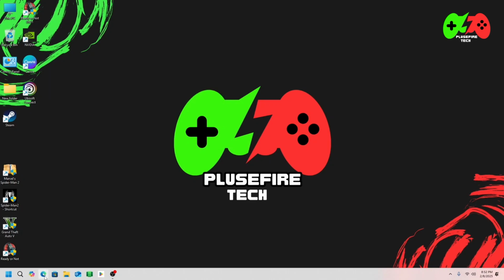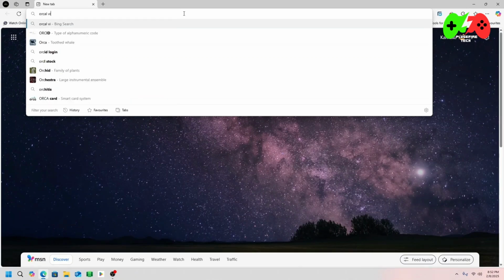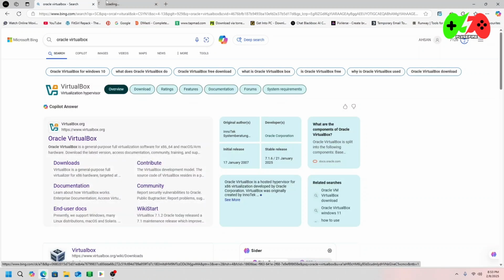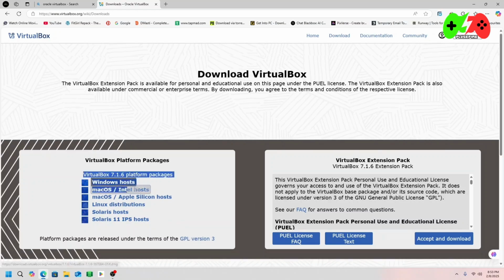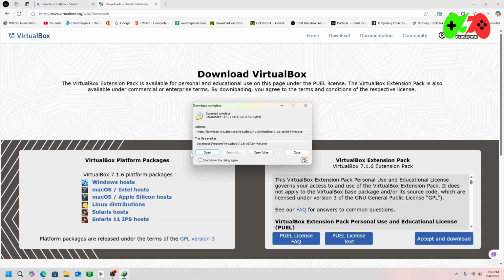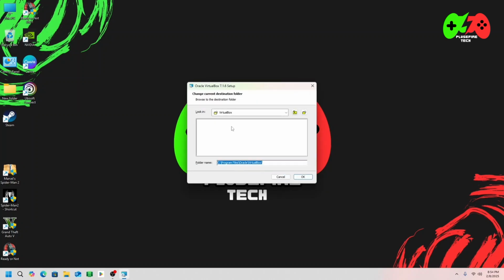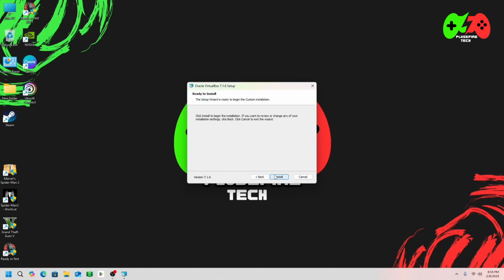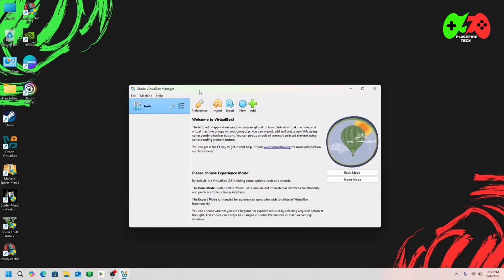How to Install Windows 11/10 on VirtualBox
Welcome to Plusefire Tech in this Video show you How to Download And  Install VirtualBox on Windows 11/10
How to Download & Install VirtualBox on Windows 11/10 🖥️🚀

Want to run virtual machines on your PC? In this video, I’ll show you how to download and install VirtualBox step by step. VirtualBox is a powerful, free virtualization software that lets you run multiple operating systems on your computer.

🔧 In This Video:
✅ Where to download VirtualBox safely
✅ Step-by-step installation guide
✅ How to set up your first virtual machine
✅ Bonus tips for better performance